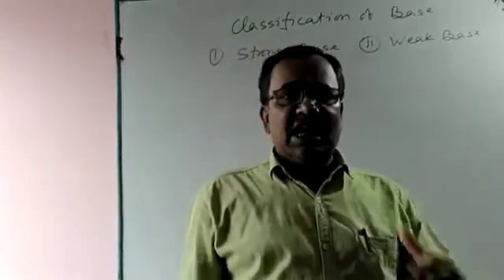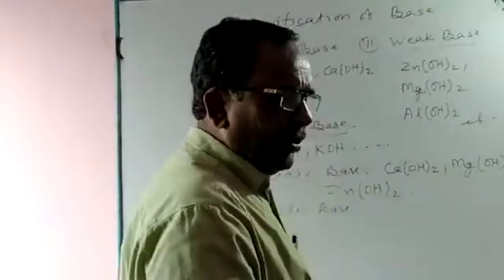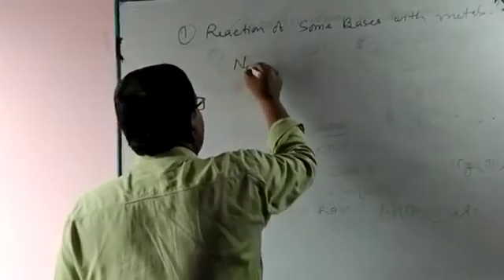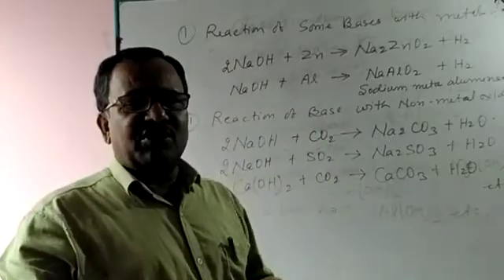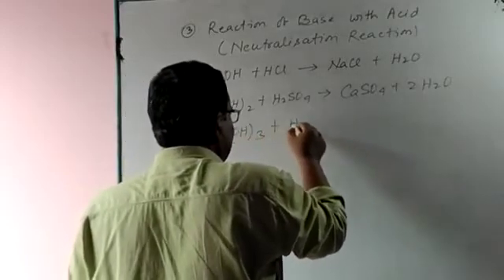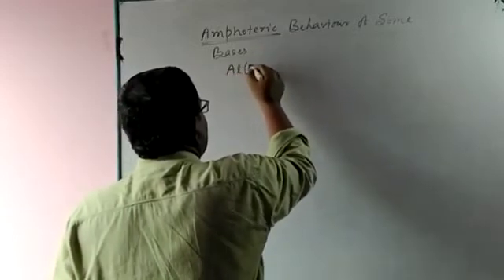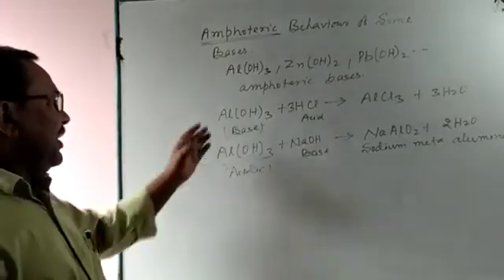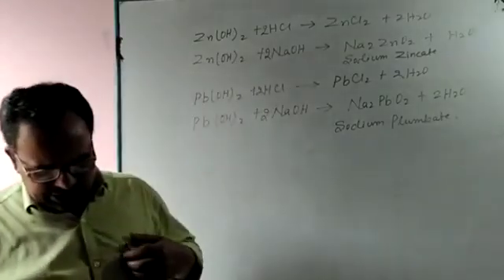CLASS X CHE ACID,BASE AND SALT